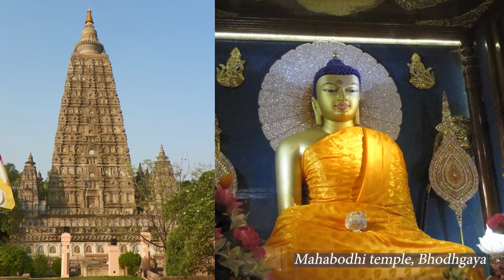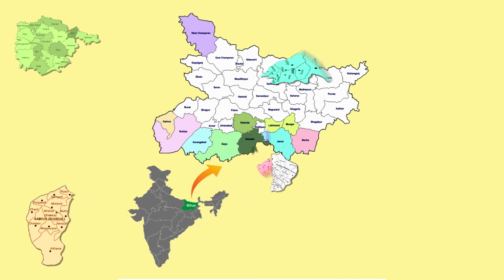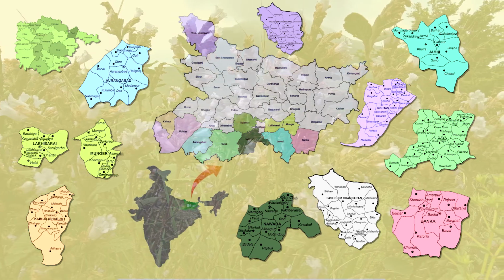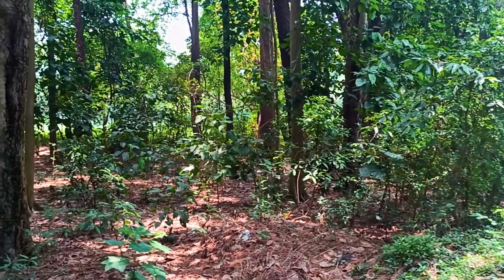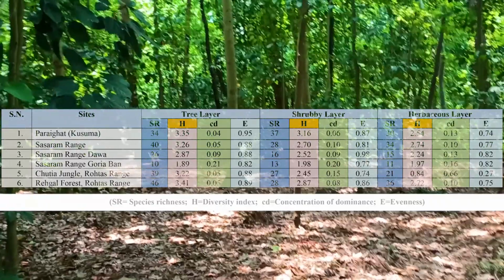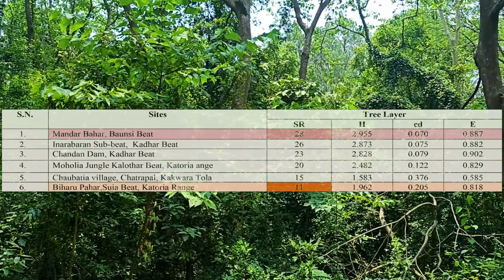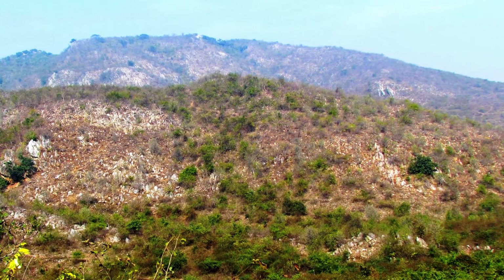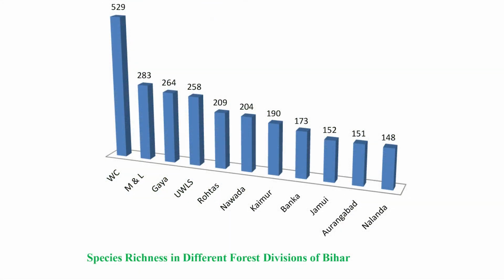Floral Diversity of Bihar